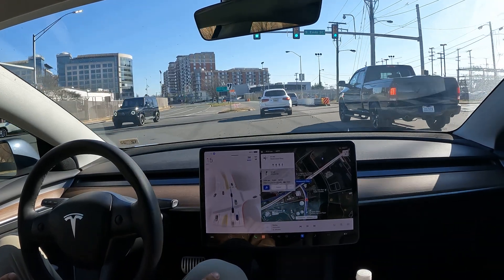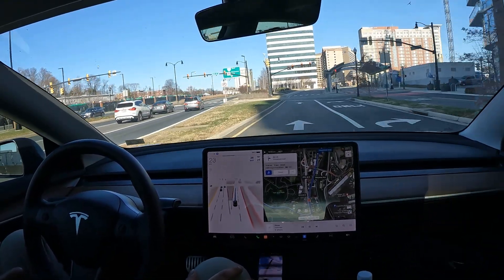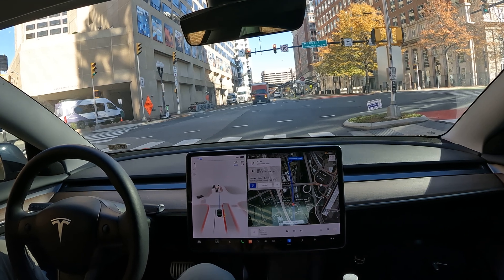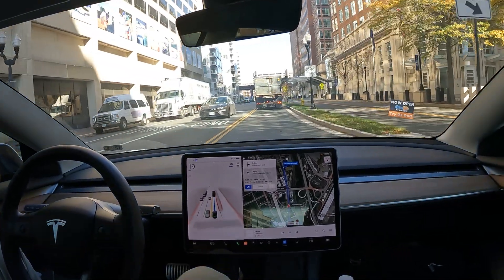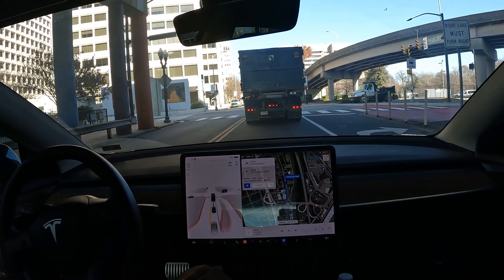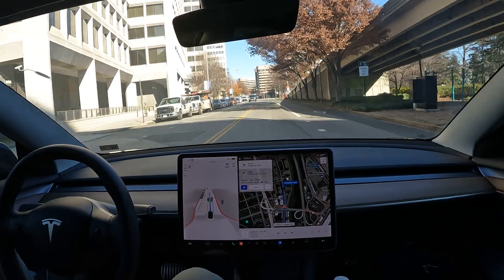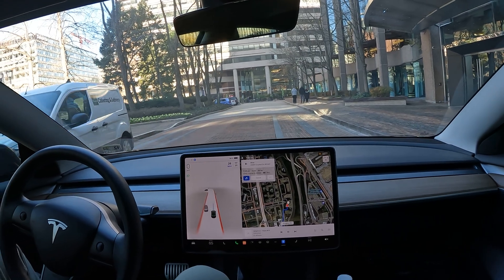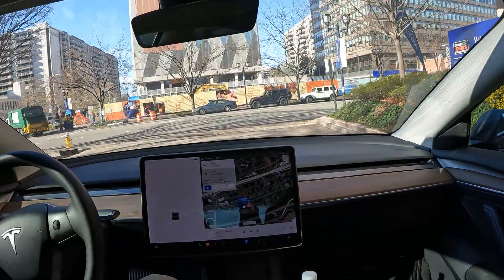This is real world Artificial Intelligence- Washington DC Tesla FSDBETA is it worth $15,000?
crystal city Arlington Virginia Amazon HQ

 @Whole Mars Catalog   @Chuck Cook   @Dirty Tesla  these guys are my fsd heroes right here shout out to them